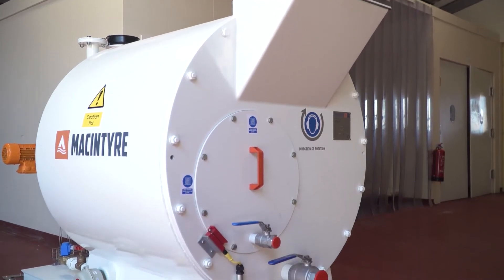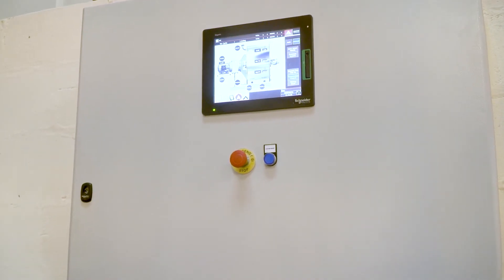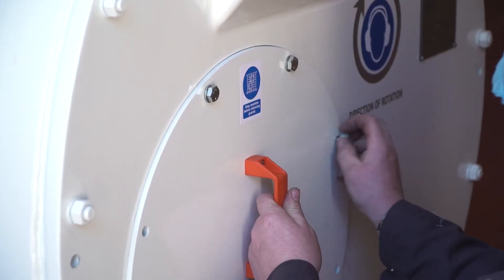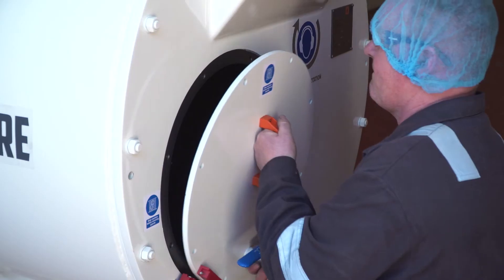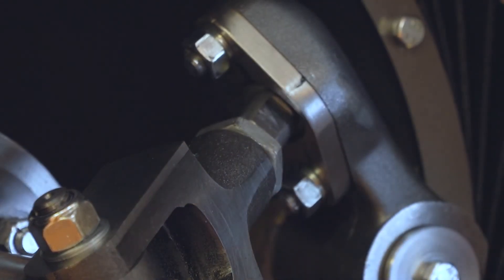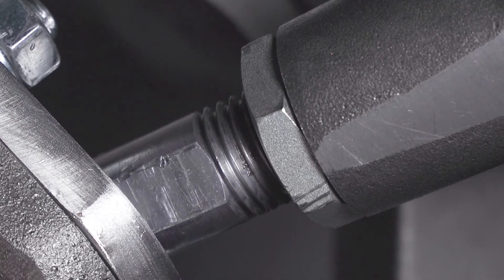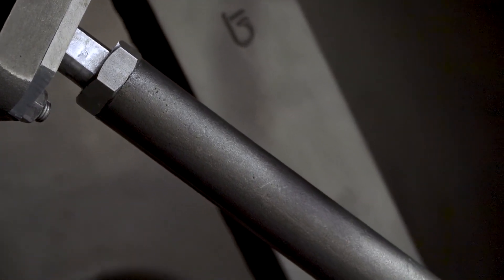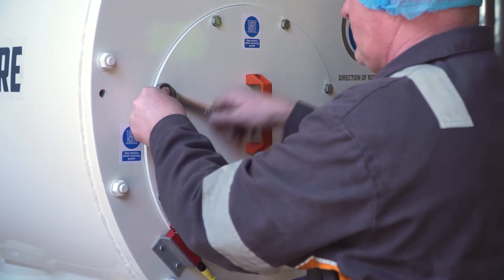MacIntyre Chocolate Systems How to Adjust the Toggle Arms